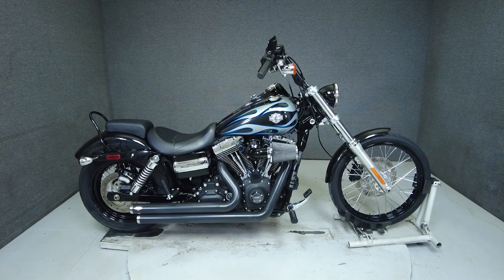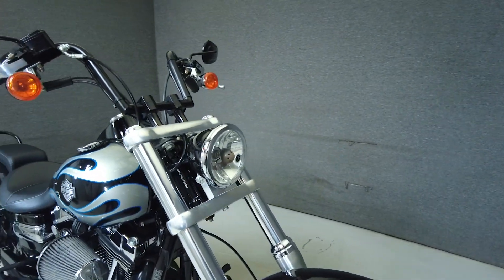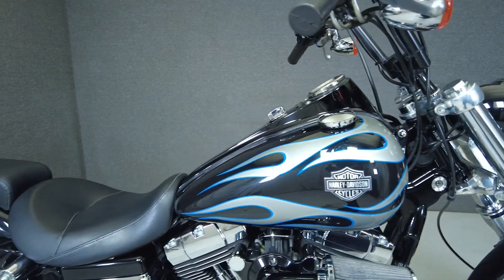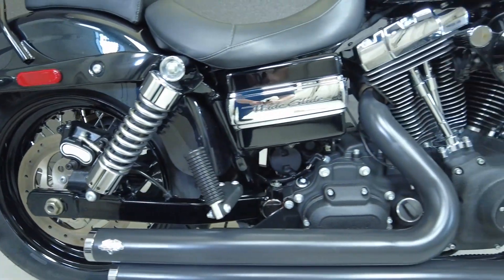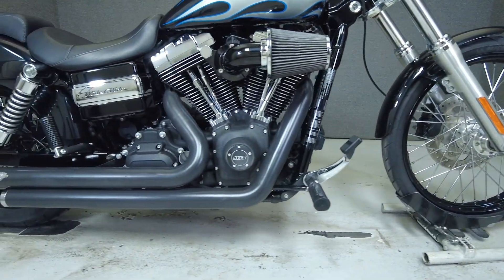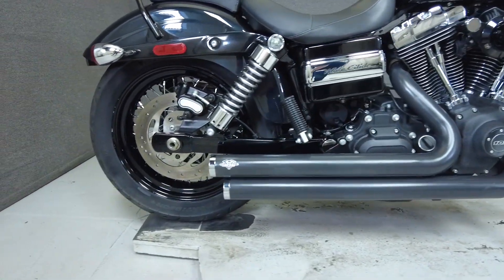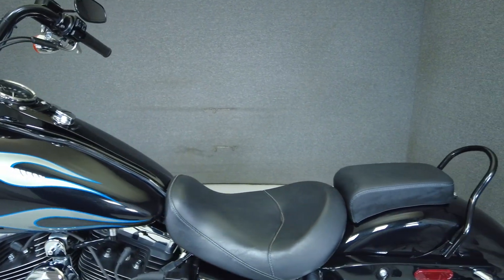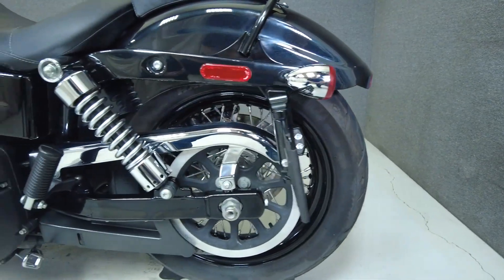2013 HARLEY DAVIDSON FXDWG DYNA WIDE GLIDE - National Powersports Distributors